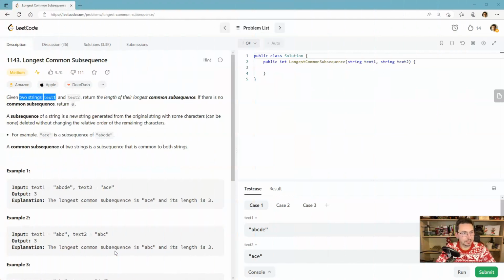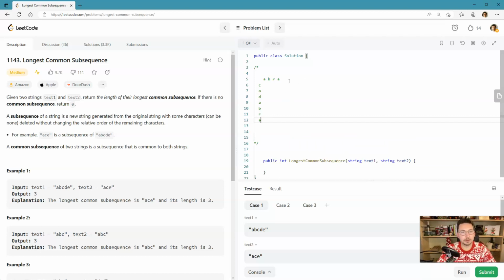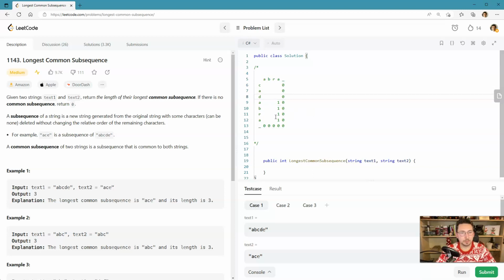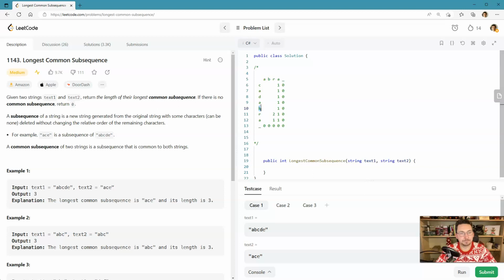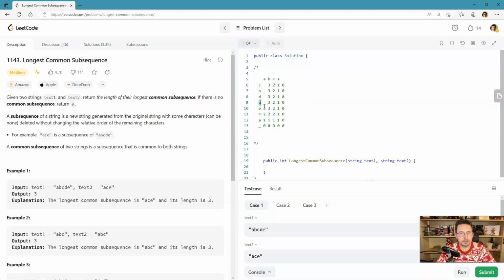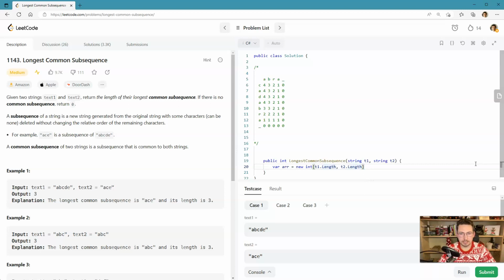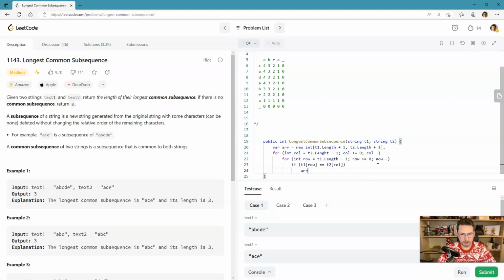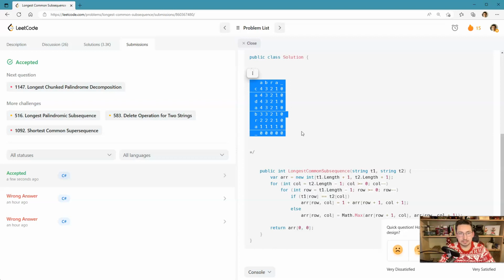Coding Advent Calendar Dec 15 2022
Hello Everyone.
Today is December 15 and we are almost half-way
done with our coding advent calendar.
Let's solve the problem for today provided by LeetCode and improve our skills.

Let's start.